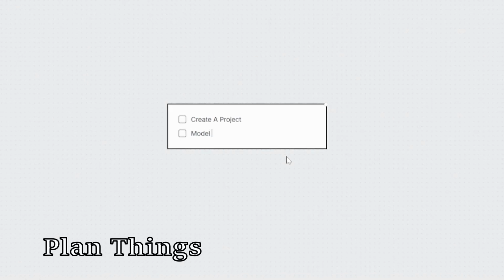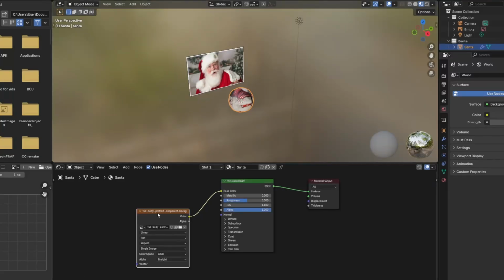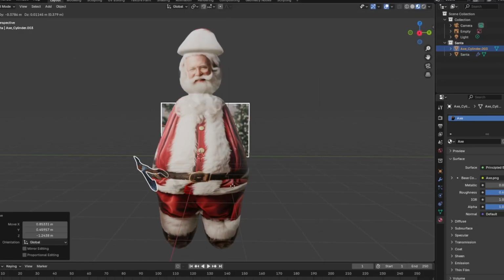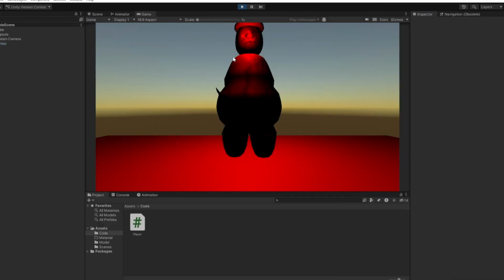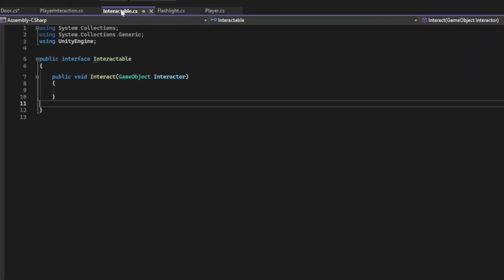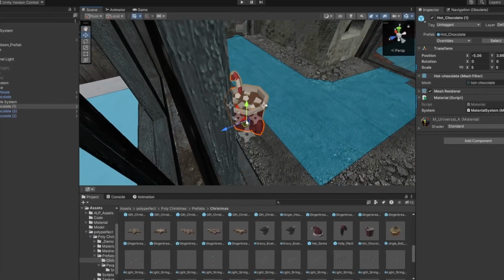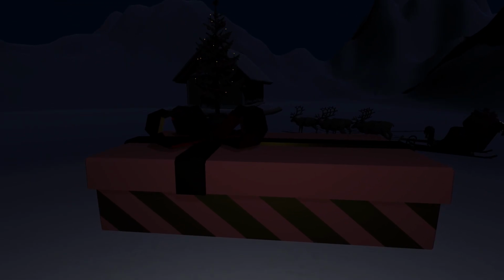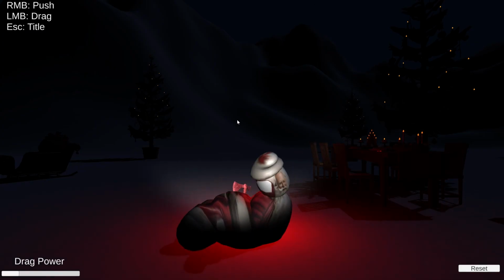Turning Santa into a Horror Game